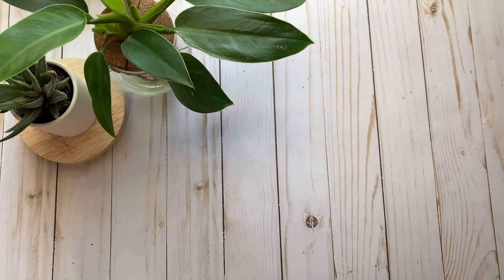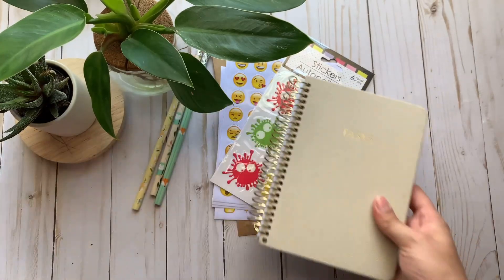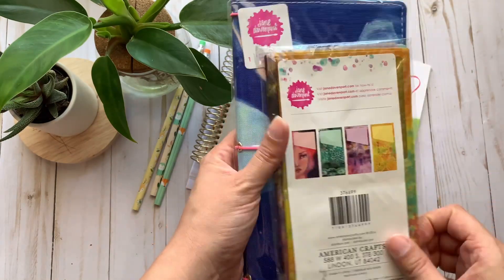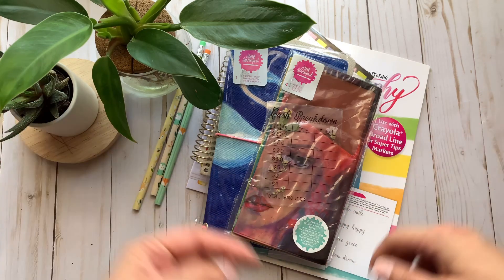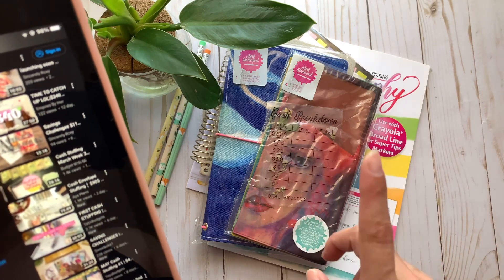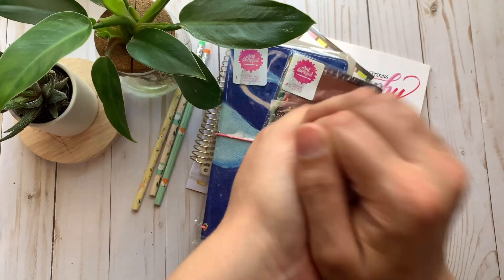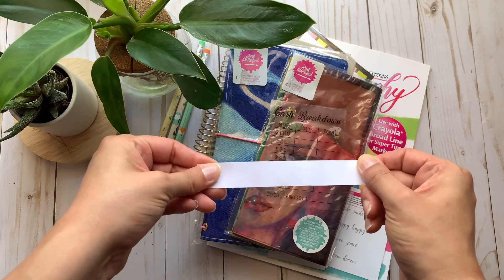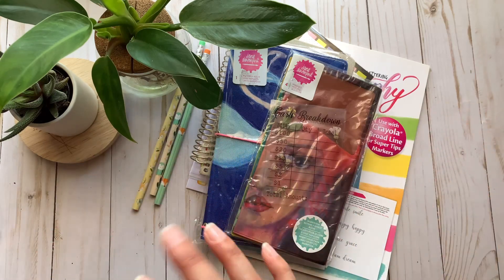Giveaway winner announcement!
Thank you all for being here and supporting my channel and my little dream. It truly means a lot!
Don't forget about the freebie printable in Google Drive for everyone for reaching 1k, along with the other freebie printables!